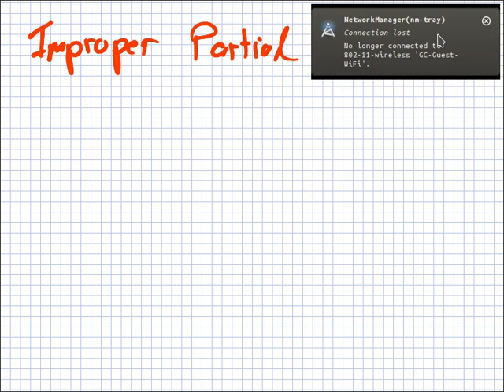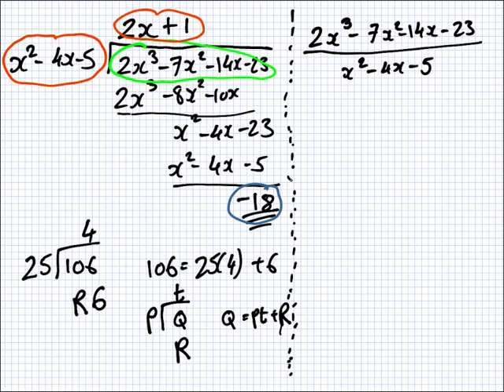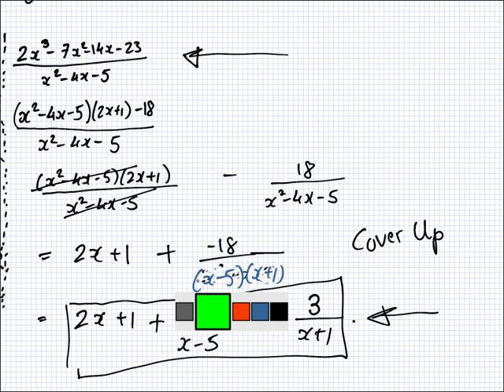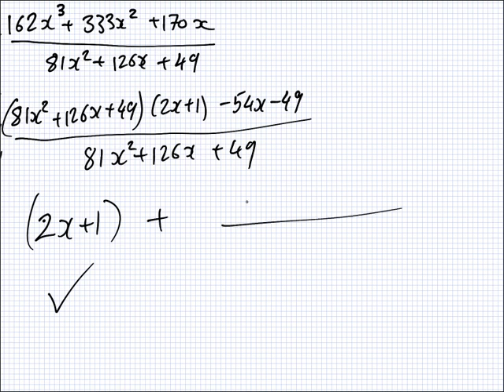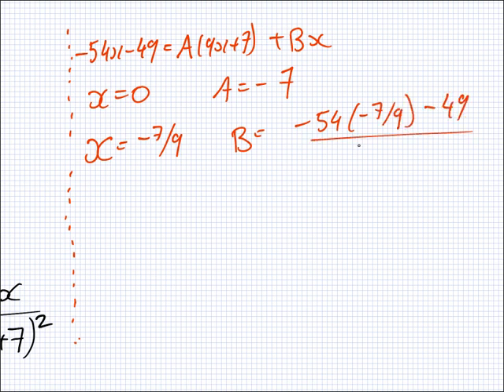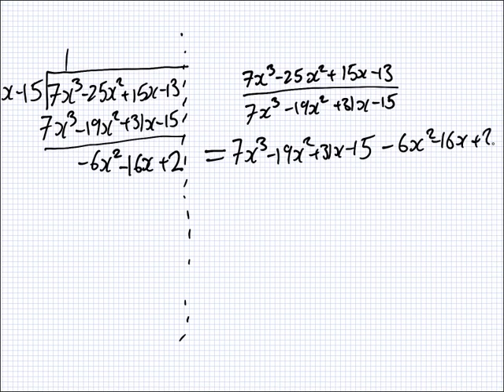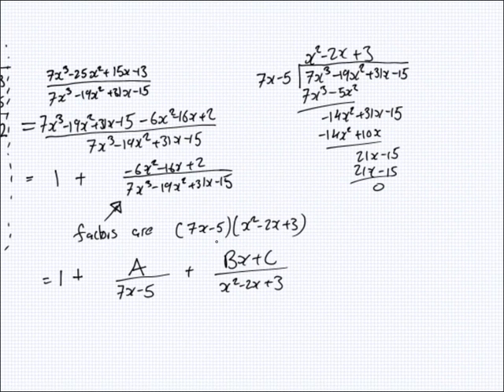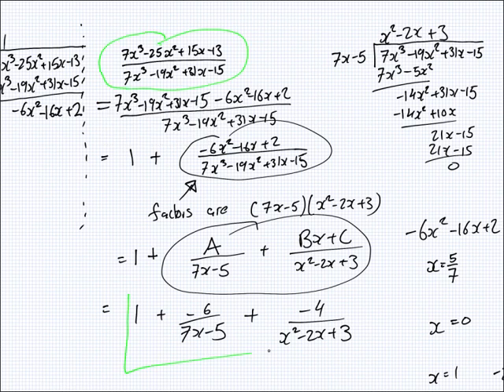Maths for Science | 1819 Intake 1 | Lesson | Improper Partial Fractions | 01-04-2019